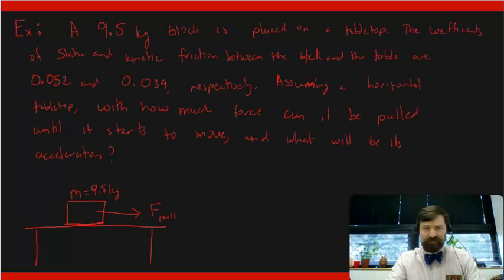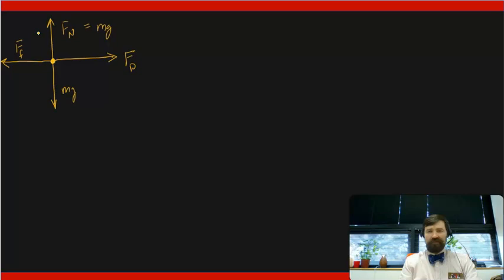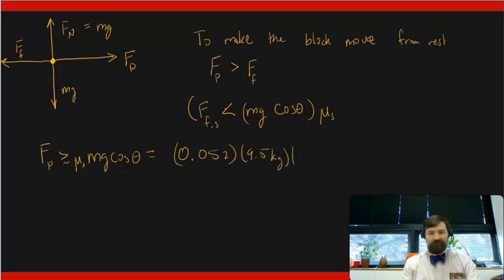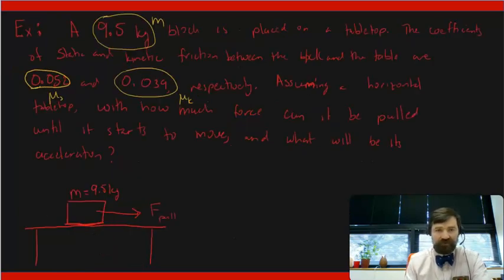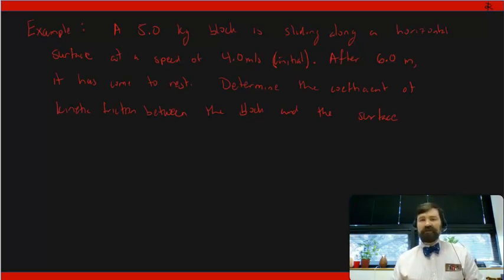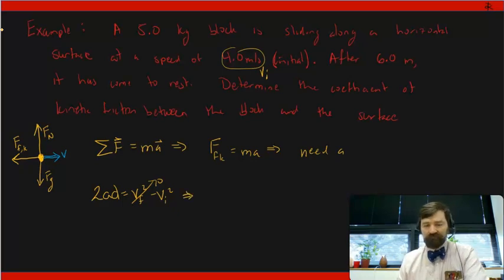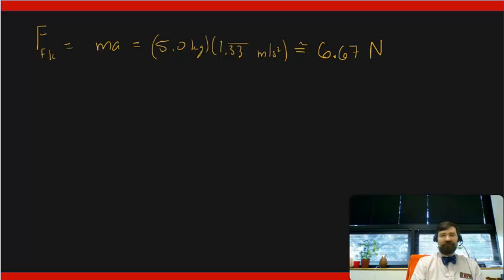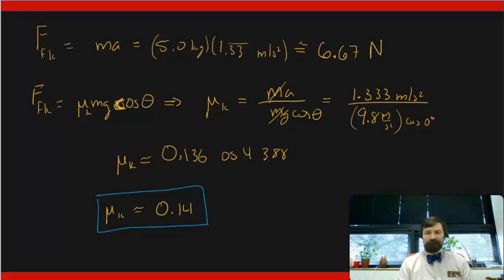A Couple of Friction Examples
This is a supplement video for my previous video about friction, in which I work a couple of examples related to friction.